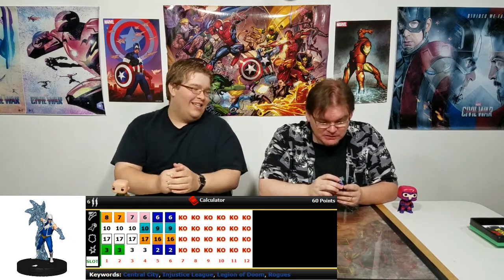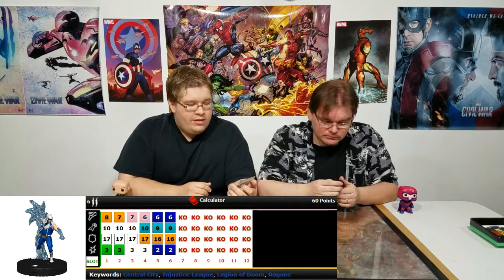Heroclix Organized Play figure review: Injustice League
The Alpha Strike reviews the latest triple figure organized play prizes in detail.